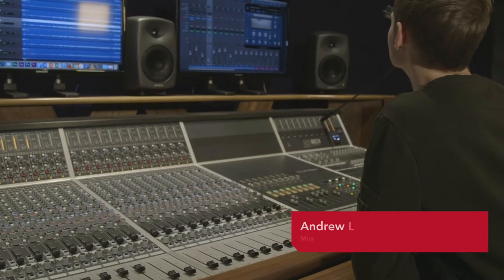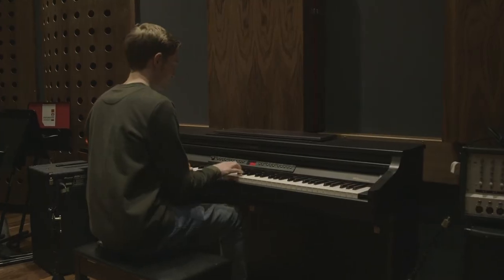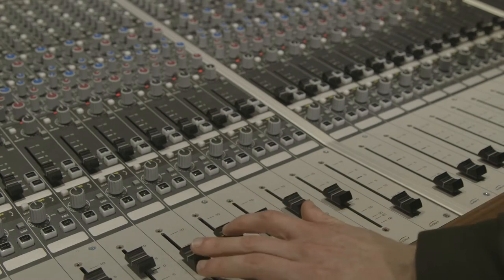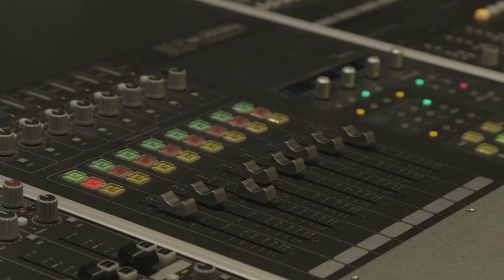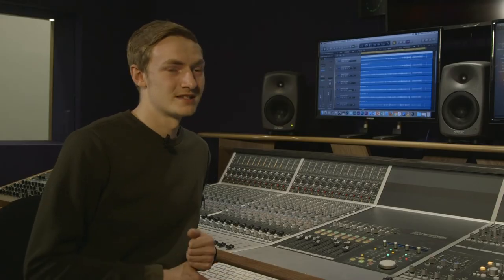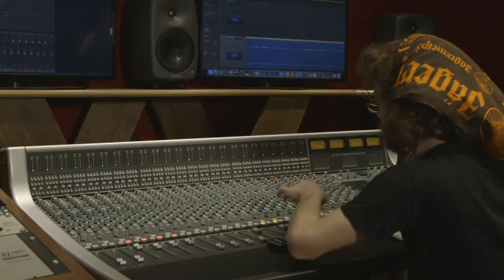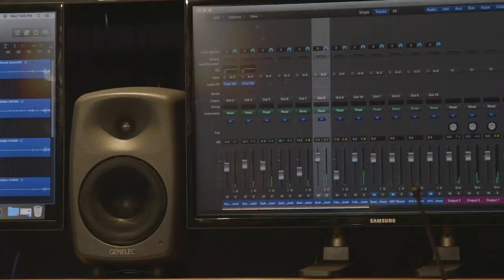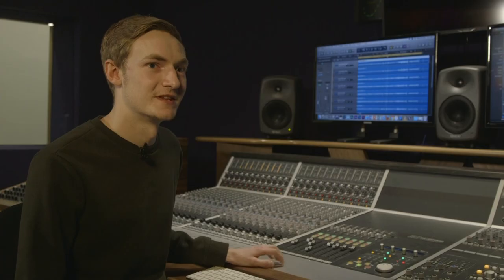Music degrees at Staffordshire University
Music & Sound student Andrew discusses the highlights of studying Music at Staffordshire University.